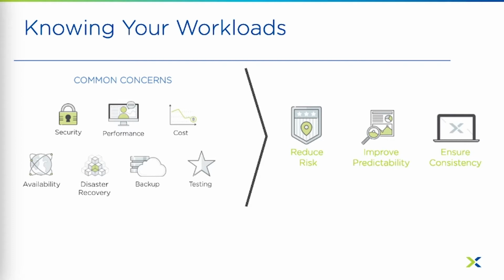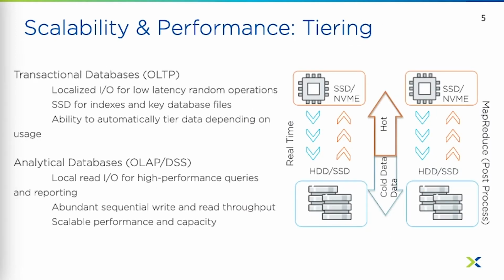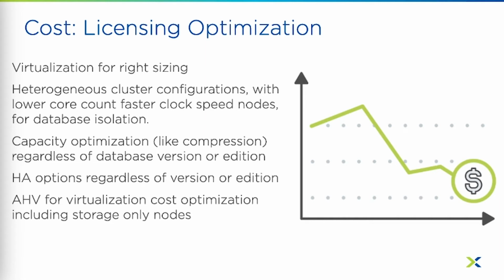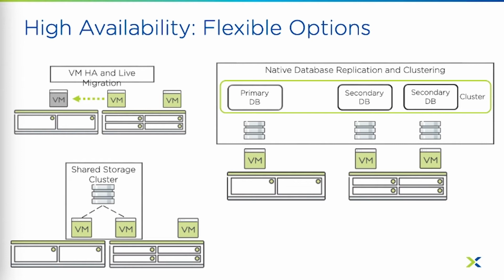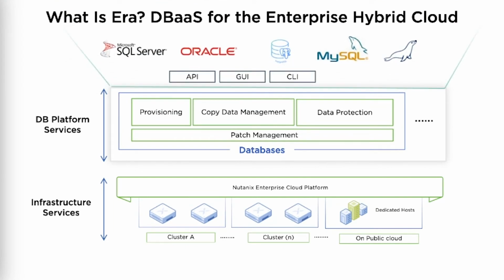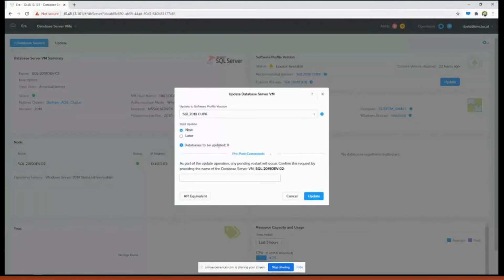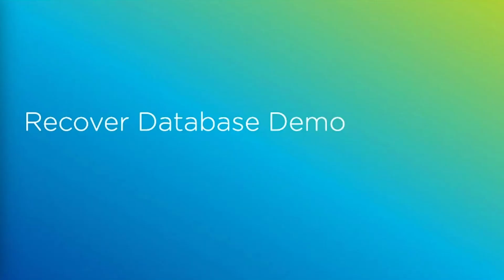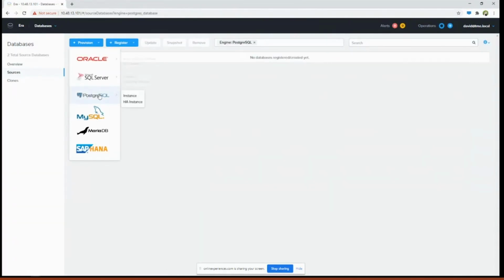The MS SQL Server Workout: Become a Database Powerhouse without the Heavy Lifting with Nutanix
Data is the lifeblood of the enterprise and keeping your databases running smoothly and efficiently is essential to the health of your organization.
Throughout this 7-part powerhouse database series from Nutanix, you’ll discover how you can improve every aspect of your critical database services. From massively simplifying database lifecycle management with database-as-a-service to addressing the very infrastructure that supports your databases with HCI – and much more – you’ll discover how Nutanix brings all the gain with no pain to database operations.